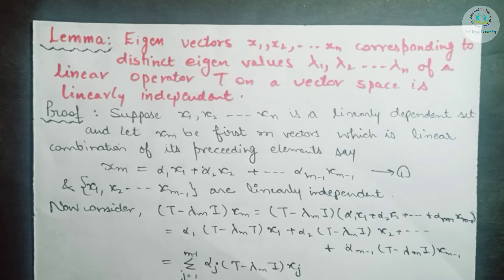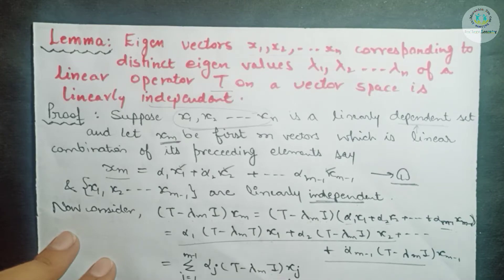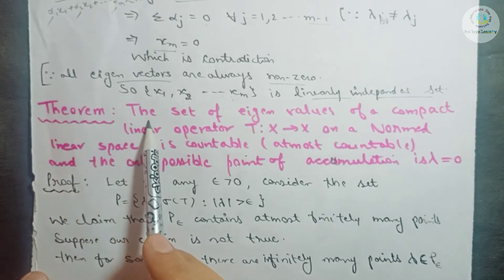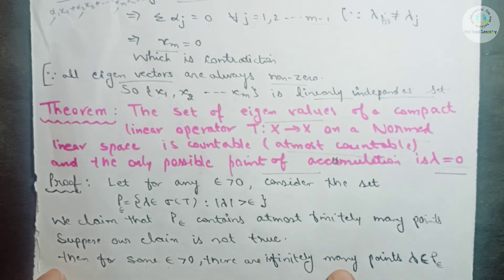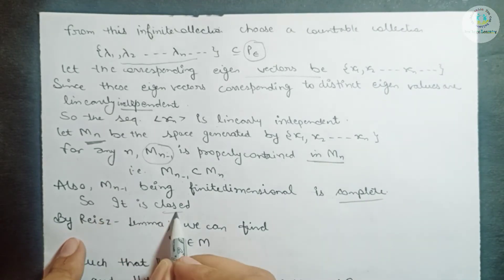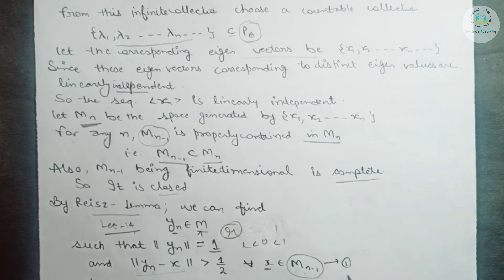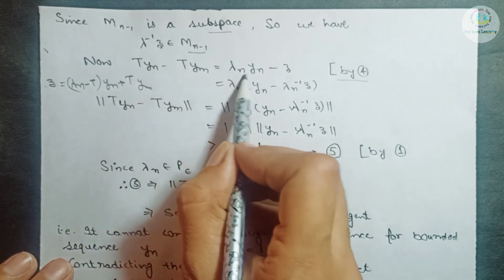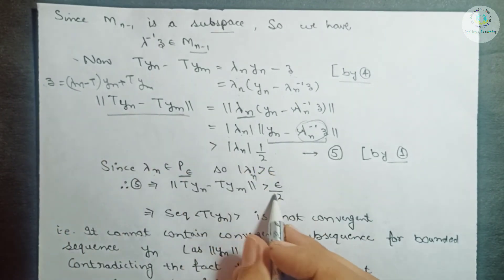Lec - 42 The Set Of Eigen Values Of A Compact Linear Operator T Is Countable | Functional Analysis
LEMMA : Eigen vectors corresponding to distinct Eigen Values of a linear operator T on a vector space is linearly independent.

THEOREM : The set of Eigen Values of a compact operator T on a Normed linear space X is countable and the only possible point of accumulation is zero.